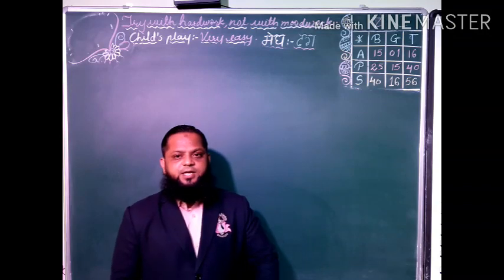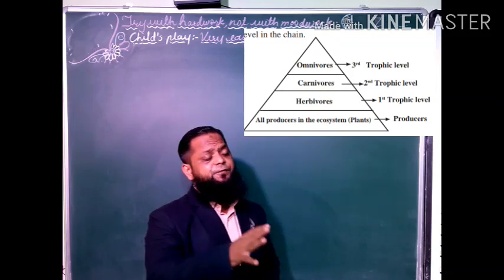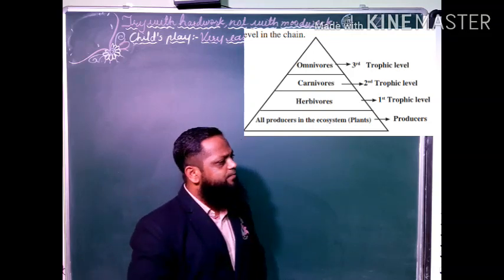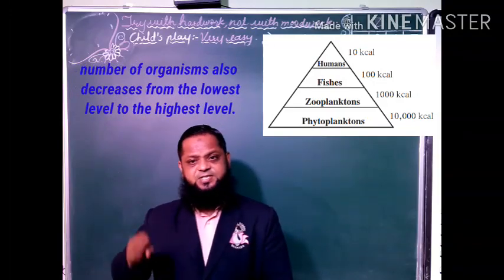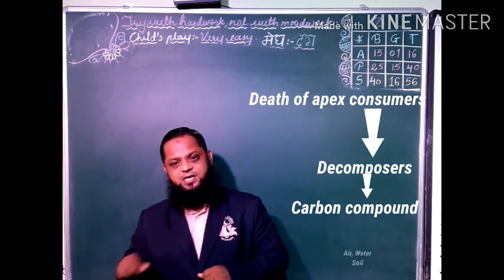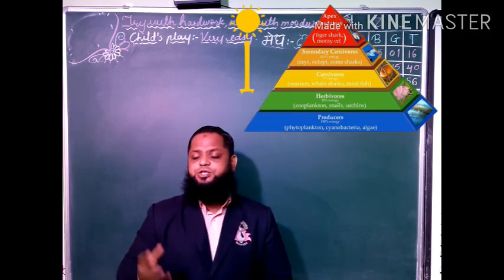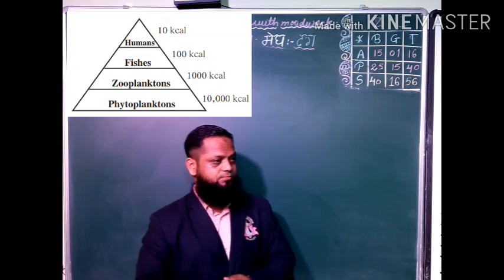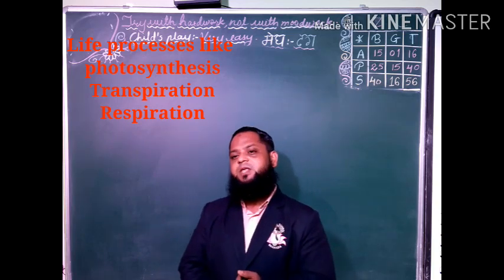9TH - Science (II) - L. No. 7 (Part-2)